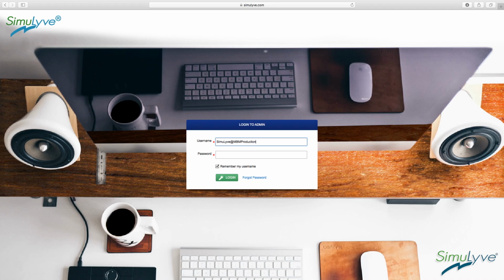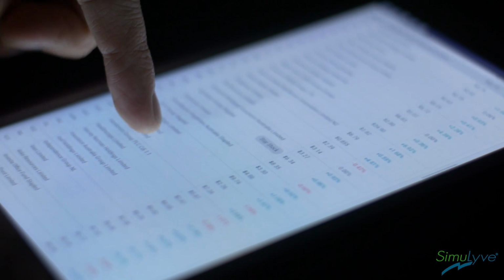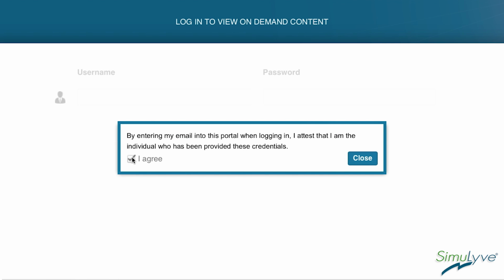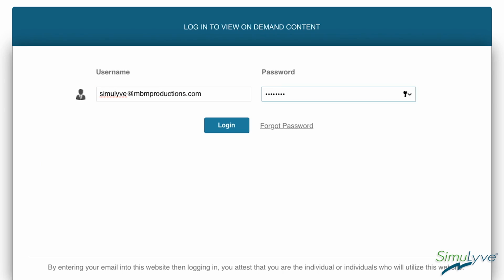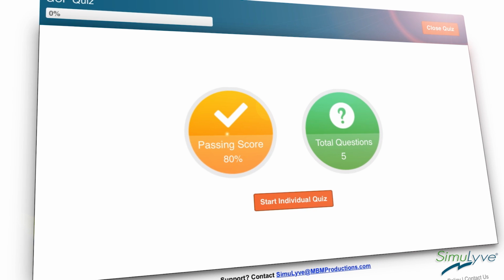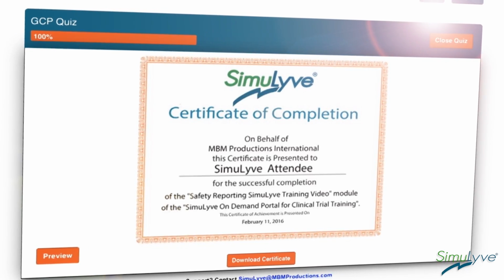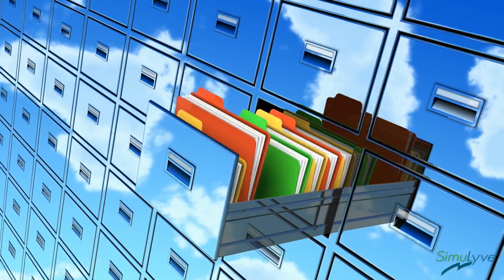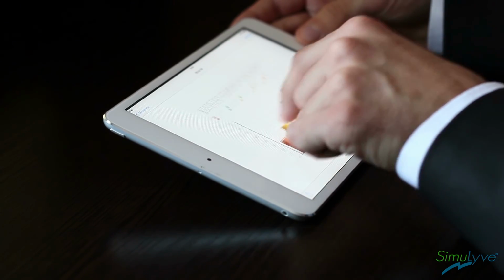Simulyve On Demand® LMS for Clinical Trial Training. Join Millions of HCPs Certified by SimuLyve®.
Watch this film, go behind the scenes and experience engaging medical and pharmaceutical education in the SimuLyve On Demand Learning Management System (LMS) for Clinical Trial Training. For decades, SimuLyve International has led the world in Virtual Broadcasts and LMS systems for pharmaceutical education and training.

SimuLyve® is more than a platform, we’re a virtual meeting planning corporation that manages every aspect of your virtual meeting, provides robust LMS systems and produces award winning film content for your virtual meetings.

Since 1977, initially via satellite and since 1989 over the Internet, SimuLyve® has been producing virtual meetings for pharmaceuticals and the corporate world that are interactive and unfailingly reliable.

For pharma Instead of having to present GCP training, Safety Reporting, OC/RDC, or other types of similar trainings redundantly at every investigator meeting, these types of clinical trainings can now live On Demand, in the SimuLyve cloud.

As our name SimuLyve® implies, SimuLyve® simulates the experience of a face-to-face meeting, so that viewers online feel like they’ve attended an in-person meeting, engaging and interactive.

Our model for virtual meetings is right in front of you, your TV. SimuLyve is live interactive 2-way Internet television.  There is absolutely no reason that virtual meetings shouldn’t use the well-honed techniques of television and be indistinguishable from an engaging BBC or CNN broadcast. Television technology has existed for over 70 years and those of us from the television industry know how to use these technologies to create engaging virtual meetings.

First, we film your presenters wherever they’re located, or we capture their video images remotely. We have crews virtually everywhere, in Basel, Switzerland, Germany, New Jersey, Chicago, Horsham England, California, Hyderabad, India, all over the world, who film presenters every day.  We edit that film into an engaging SimuLyve® video and stream it live to a virtual audience.  That’s SimuLyve.  SimuLyve® is the best of both worlds, pre-recorded so that it’s accurate and powerfully engaging, but streamed live, so that your audience can interact and ask questions just as if they were face-to-face.

To see a live demonstration or to book a SimuLyve® Virtual Meeting, contact or call us toll free in the U.S. at 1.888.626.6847 or globally at .

It's Not Webcasting, It's SimuLyve ™